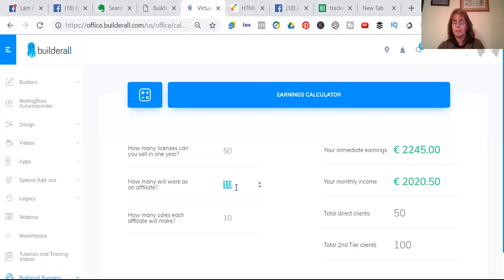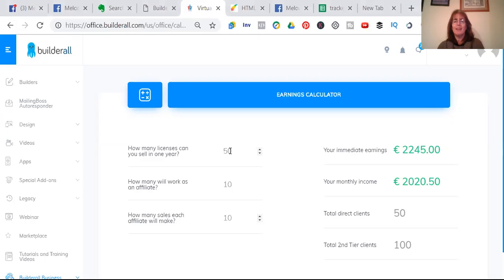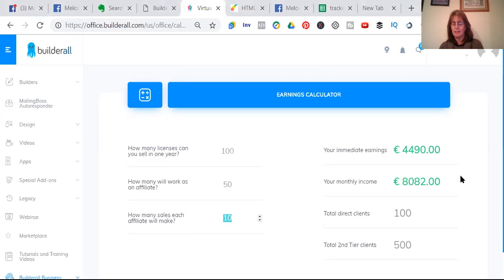Builderall Calculator - The Next Step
freedom journal, - how to set goals and achieve your dreams quicker by logging your progress